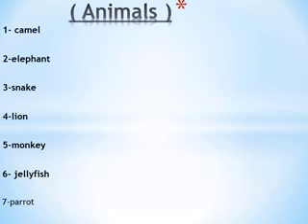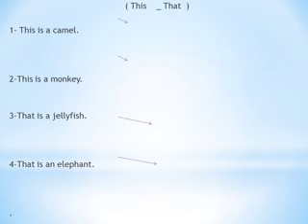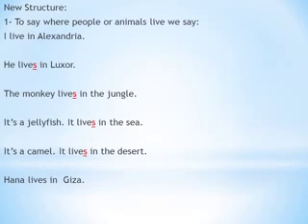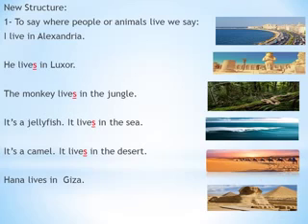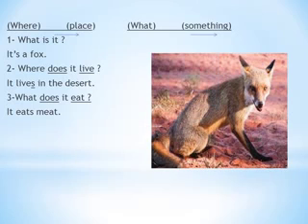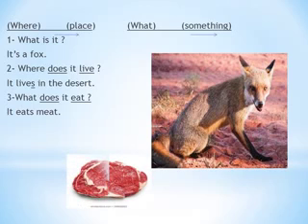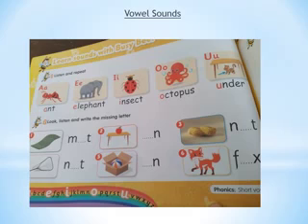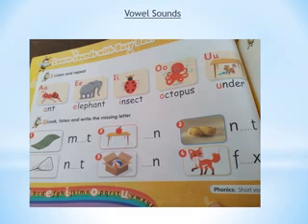Connect 1 - Unit 14 (At the library)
Connect 1
Unit 14 (At the library)
Grade 1
By Mrs. Noha Mostafa